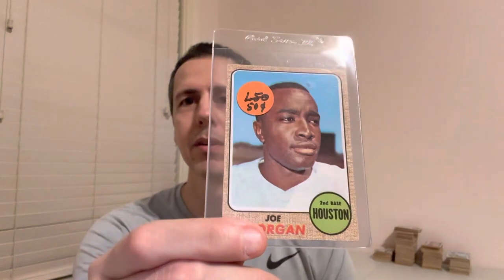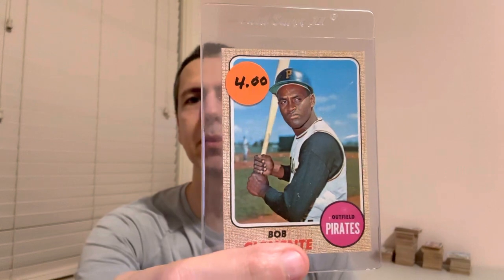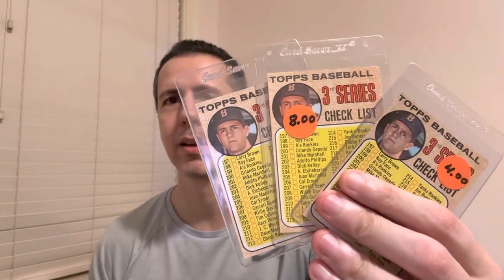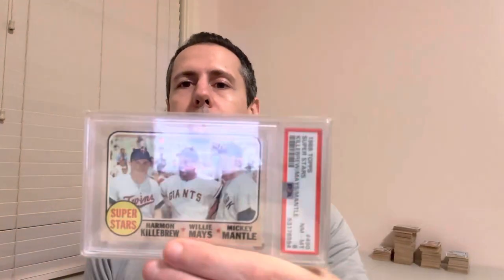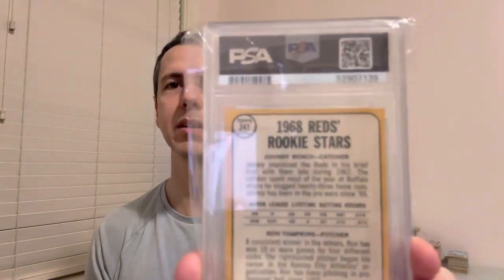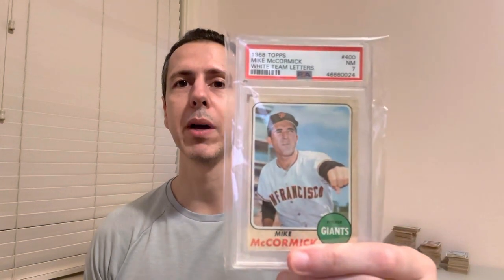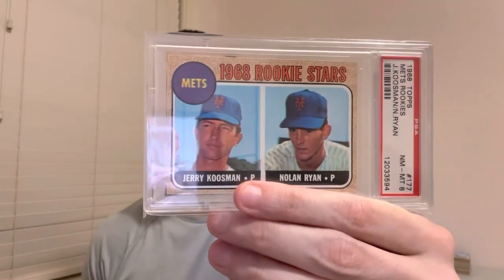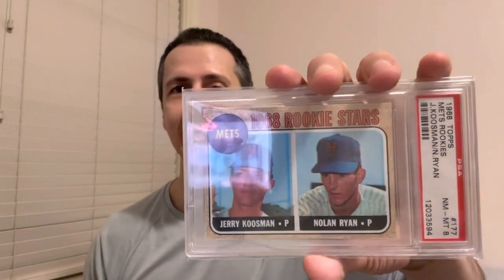1968 Topps Baseball Card Complete Master Set Review - Overall Sharp Set with Graded Superstars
Finally completed the 1968 Topps Baseball Master Set as we recently got the Nolan Ryan RC.  So, time to review what we have and get your thoughts.